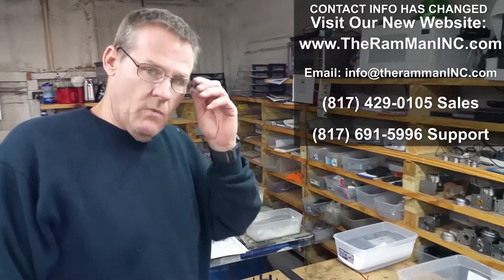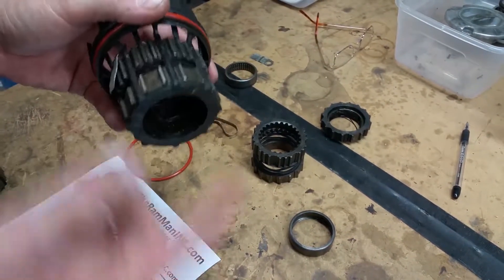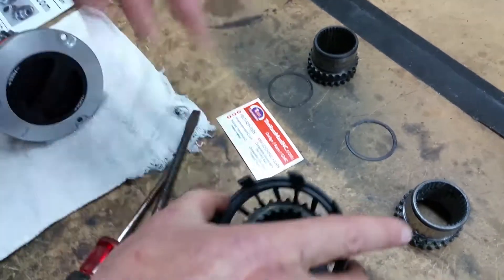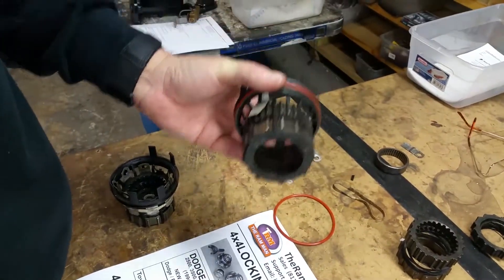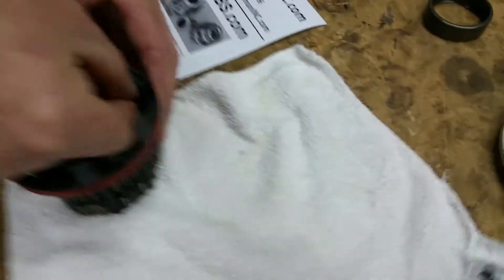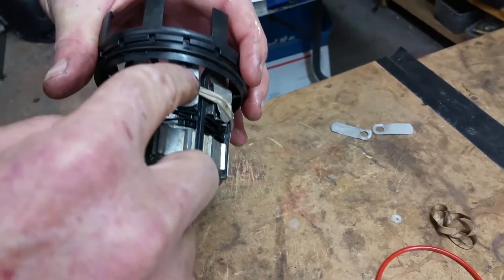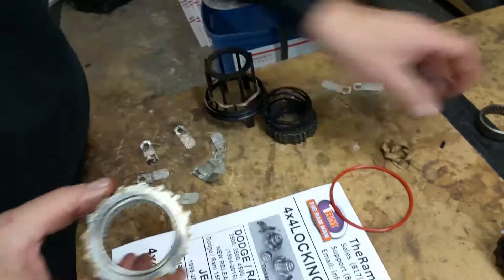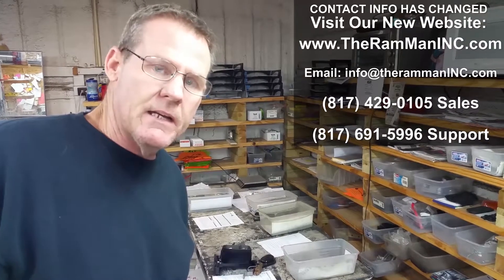20161205 TRM LOCKING UNIT NEEDLE BEARING REPLACEMENT, BY THERAMMANINC.COM